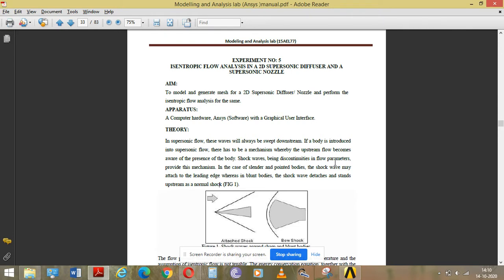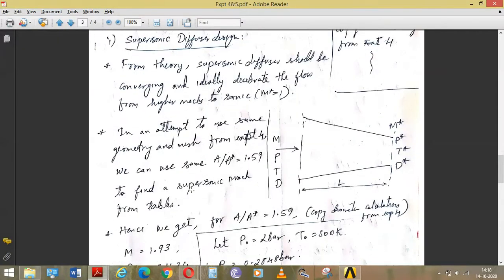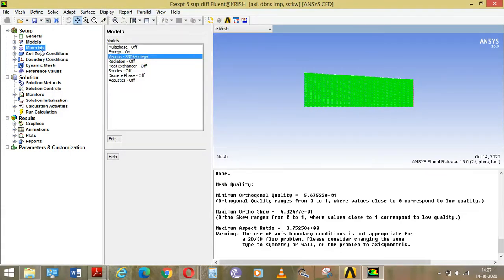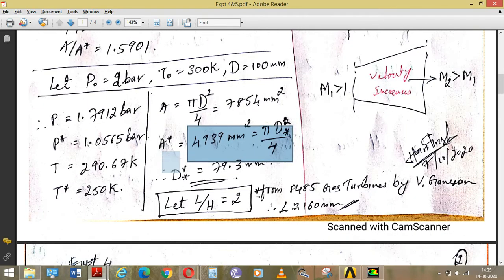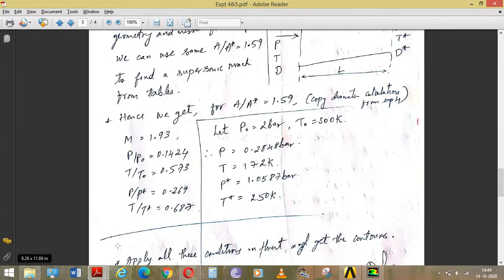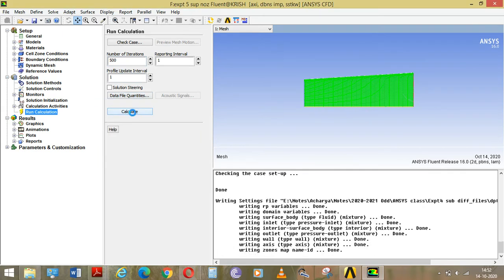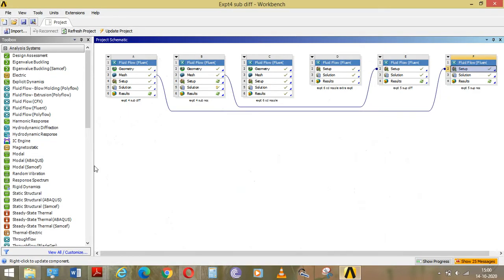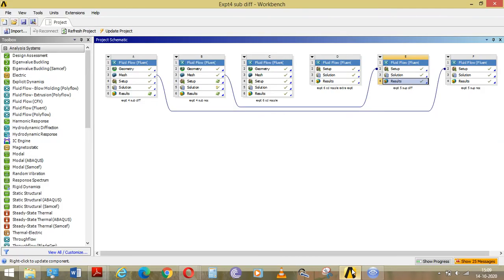Exp: 5 Isentropic flow analysis in a 2D supersonic diffuser and asupersonic nozzle.